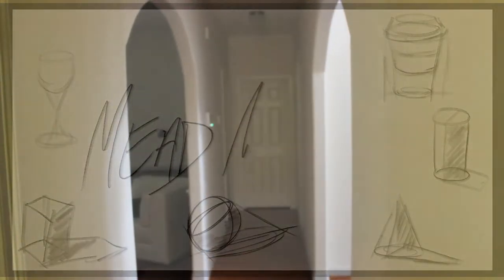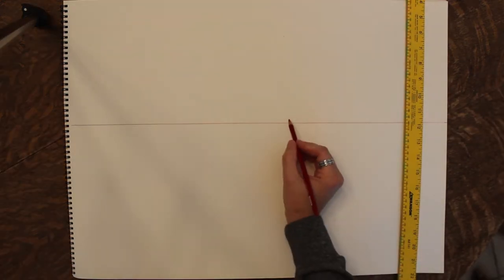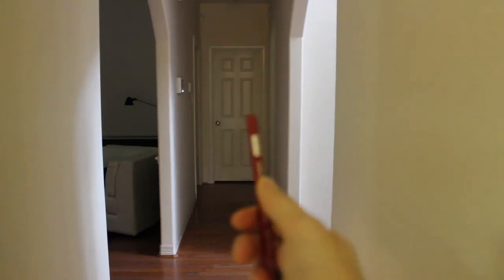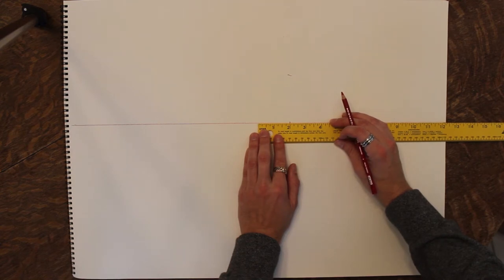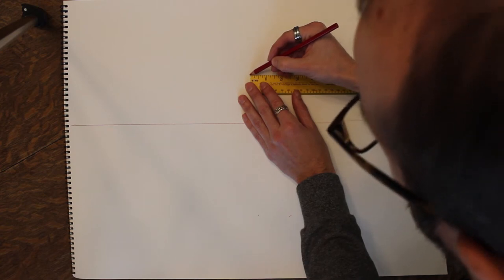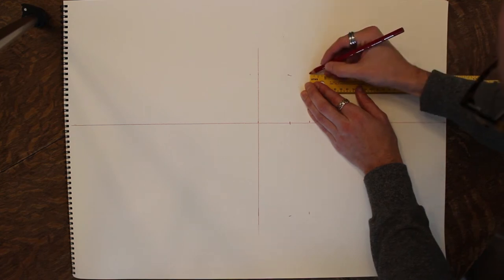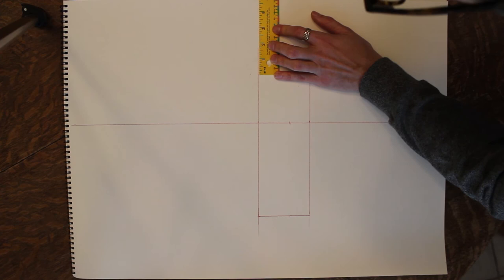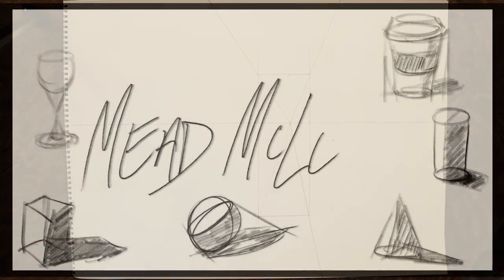How to Set Up a 1-Point Perspective Drawing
This covers the layout of a horizon line, vanishing point, locating the prominent facing plane around the vanishing point, and laying out the left, right, top, and bottom planes.